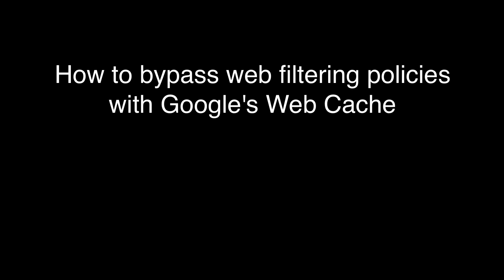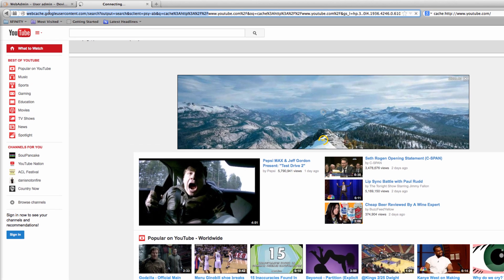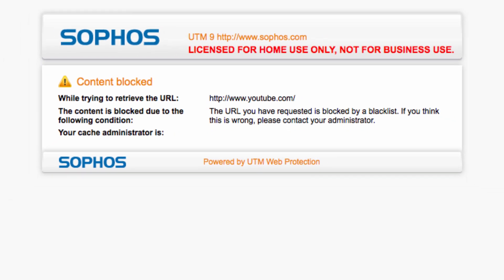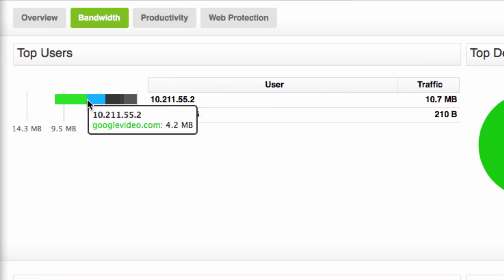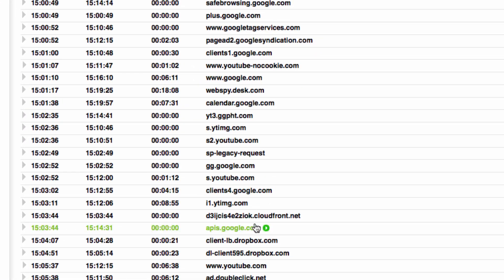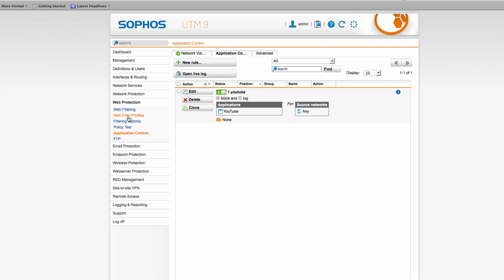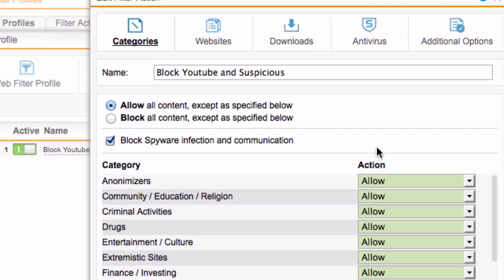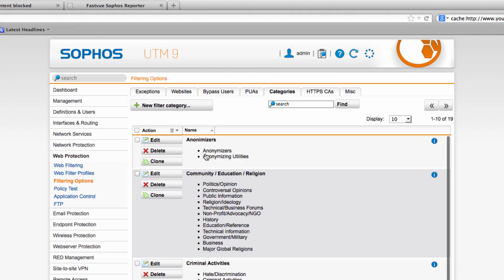How To Access Blocked Sites Using Google Web Cache, And How To Prevent It With Sophos UTM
I thought I'd show you a simple way people can potentially access blocked sites using Google's Web Cache, and how you can utilise Sophos UTM to prevent it.

Google crawls, indexes and caches all websites on the Internet in its mission to organize the world's information. What you may not know is that you can access Google's cached copy of any website using a simple cache: directive in the Google search box. This includes websites that your company, school or organization is actively blocking with URL filtering.

In this video, I demonstrate how to use Google's Web Cache to access YouTube.com after creating a web filter policy in Sophos UTM to block it.

I'll also show you how to investigate the allowed traffic with Fastvue Sophos Reporter and then make the appropriate modifications in Sophos UTM to ensure people can't use Google Web Cache to bypass your web filtering policies.